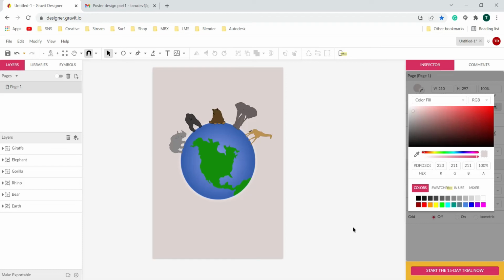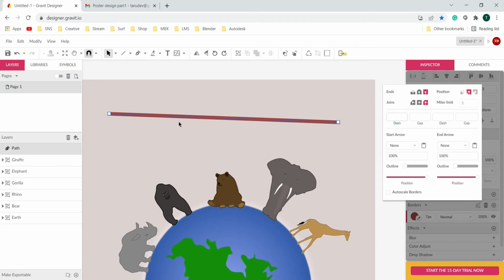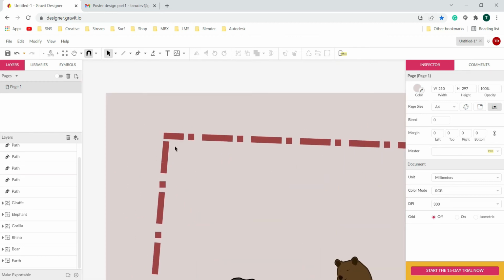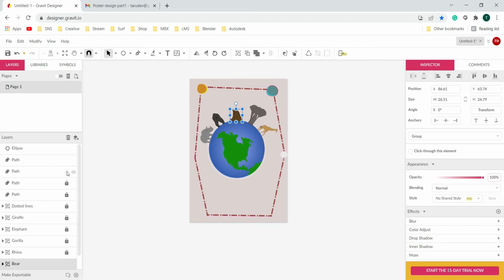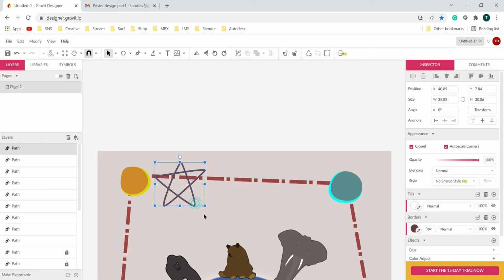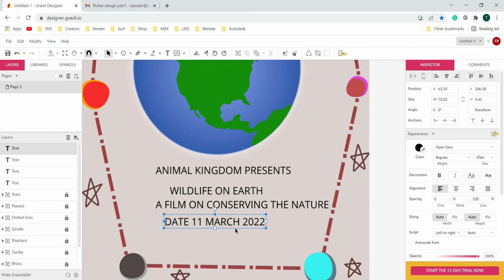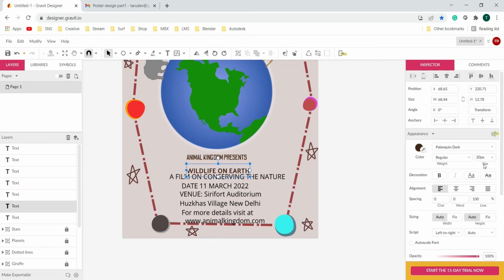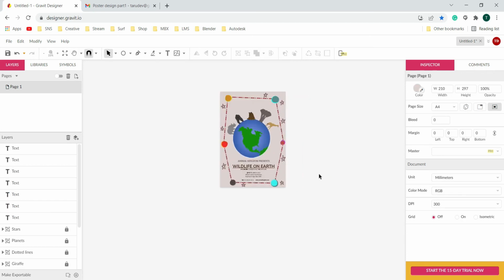Poster Design (Wildlife Awareness) Part2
In this video, we are going to understand how to some illustrations and how to organize text information.